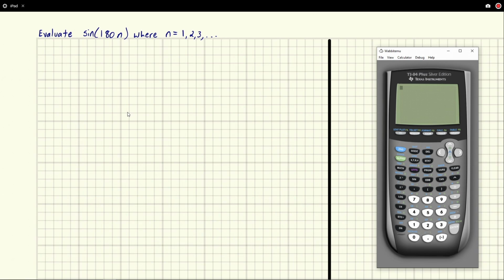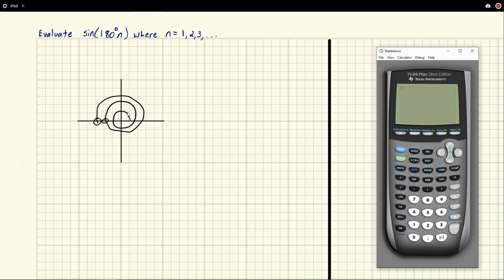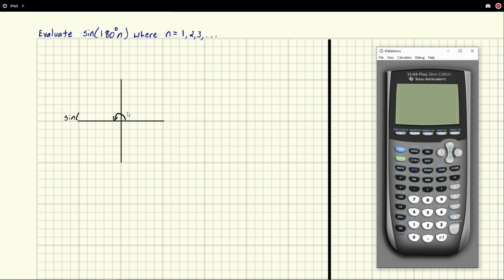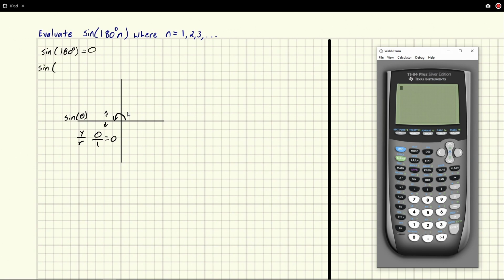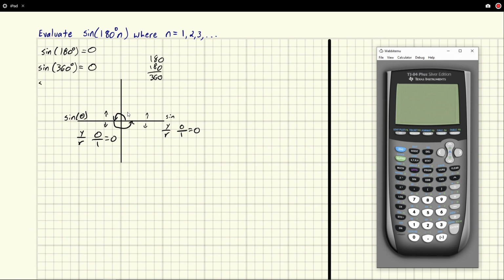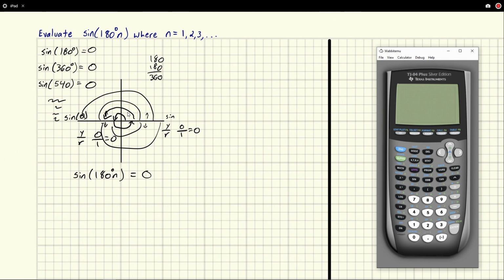Evaluate sin(180°n) where n=1,2,3...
Time Stamps
0:00 Intro
0:16 Getting a sense of the problem
1:02 Evaluate base cases
2:15 Identify the pattern
2:51 Outro